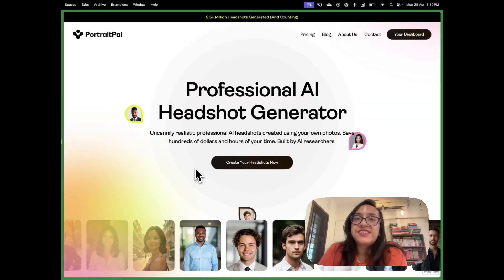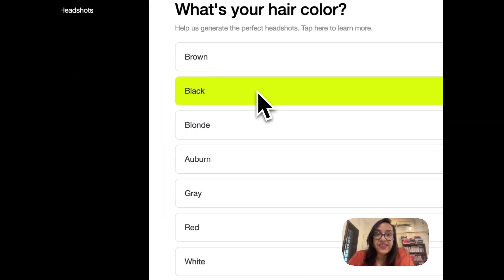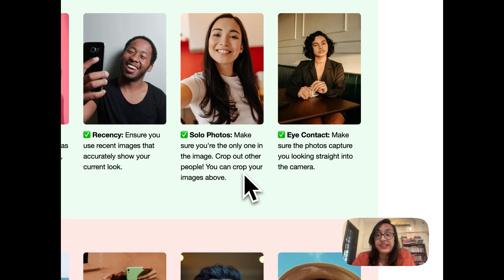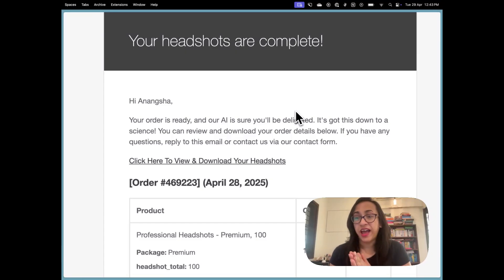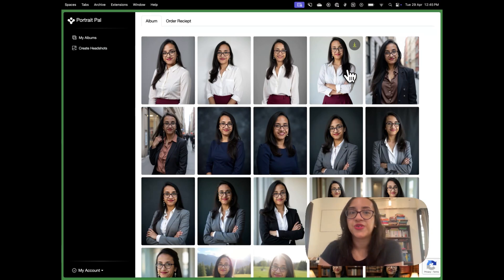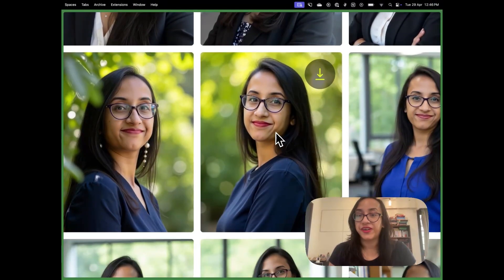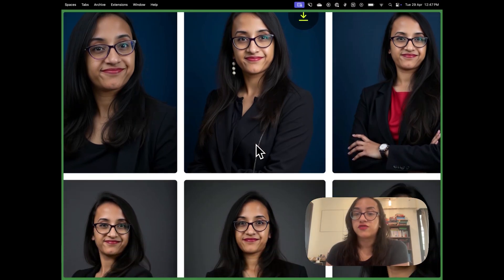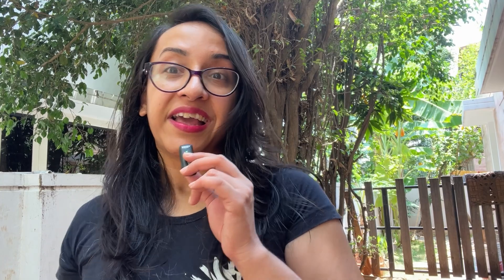How to generate Professional AI headshots by uploading selfies | Portrait Pal AI Tutorial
BetterPic is actually an even easier and more realistic AI headshot generator.

Wondering what's the best AI headshot generator in the market? I tested 30+ tools and picked the best 15 that produce the most realistic results. I also tested some free AI headshot generators and compared the results. This article is the only AI headshot generator post you'll need to read. It has detailed comparison with real results, comparison table, and pros and cons of each tool.

📸 Looking for clean, professional headshots without the studio stress?
In this beginner-friendly tutorial, I’ll show you how to create stunning portraits using Portrait Pal — a simple and affordable AI headshot generator that’s perfect for resumes, LinkedIn, social media, or even dating apps.

Portrait Pal delivers where it counts: clean results, easy interface, and quick turnaround — all without needing to be a tech expert.

💡 What You’ll Learn in This Video:

✔️ What Portrait Pal is and who it’s ideal for
✔️ Step-by-step guide to uploading your photos
✔️ How to choose the best headshot styles
✔️ Real image results from my test run
✔️ Pros, cons, and how it compares to premium tools
✔️ My honest verdict: Is Portrait Pal worth it in 2025?

⏱️ Timestamps:

0:00 – Intro: What are AI headshot generators
1:13 – What is Portrait Pal and its pricing plans
2:45 – Uploading Your Photos: Best Practices
4:35 – My Real Results: Before & After
8:08 – Final Thoughts: Is It Worth It?

Portrait Pal review, Portrait Pal tutorial 2025, best beginner AI headshot generator, AI headshots for LinkedIn, affordable AI headshot tools, easy AI headshot app, how to create AI profile pictures, AI portraits for resumes, clean AI-generated headshots, AI headshot generator for students, casual headshot generator AI, AI profile photo tutorial, AI photo generator for social media

✅ Perfect for job seekers, freelancers, creators, and anyone who wants to look their best online — without the photoshoot.